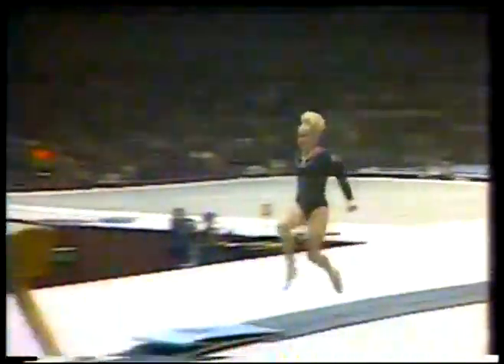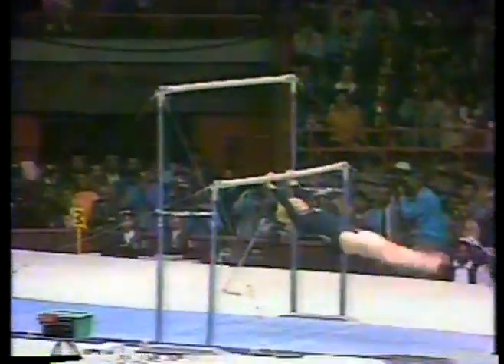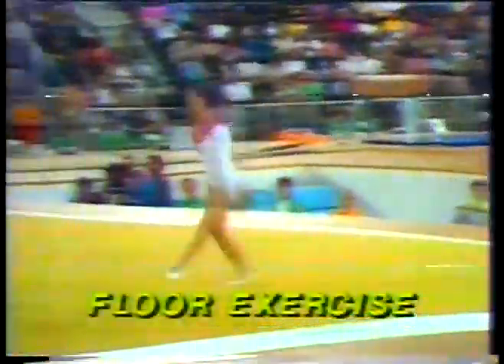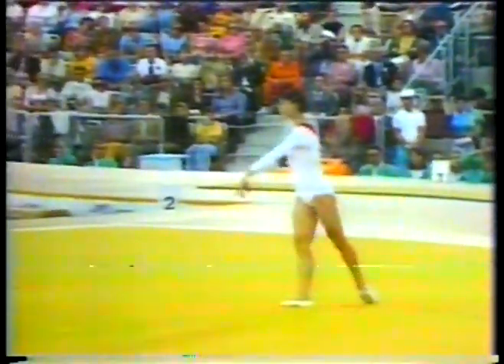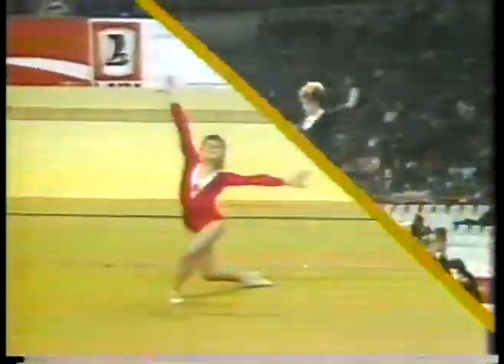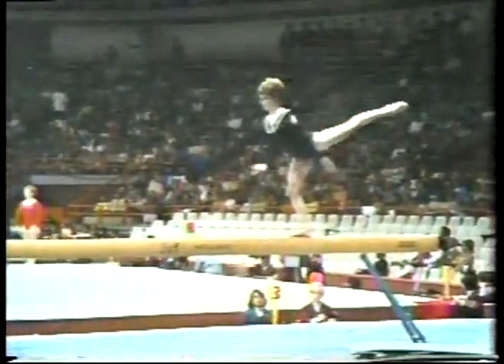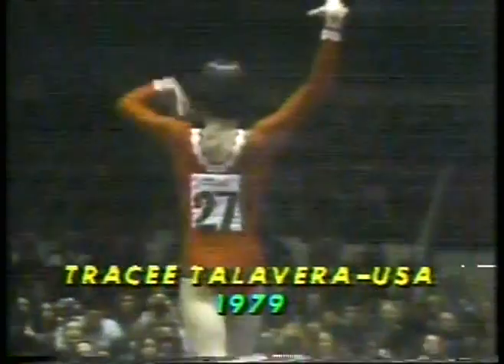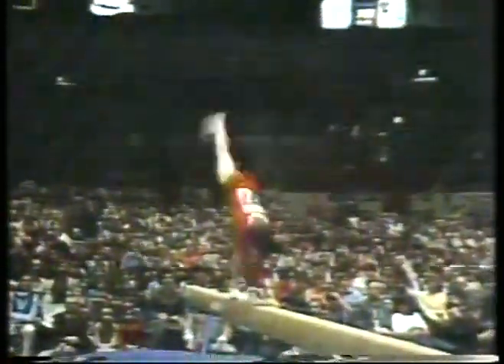Gymnastics - Development of Womens Gymnastics From 1968 To 1978 - Host Jim McKay imasportsphile.com